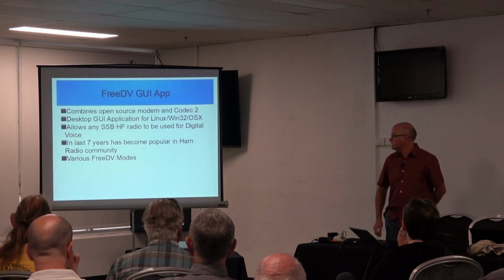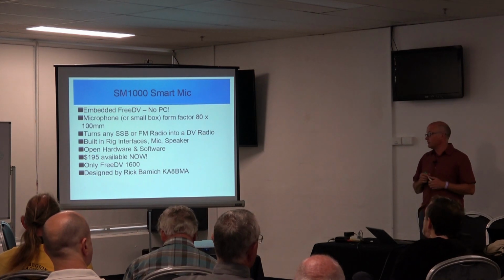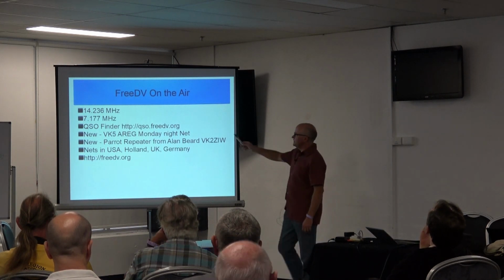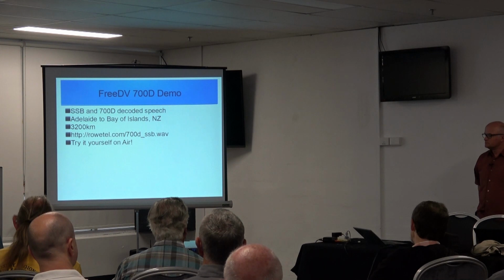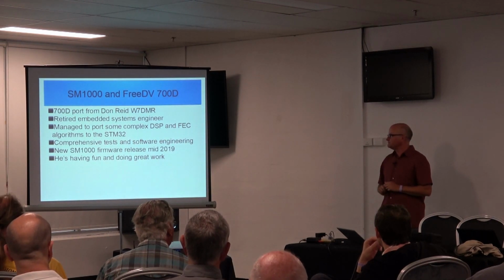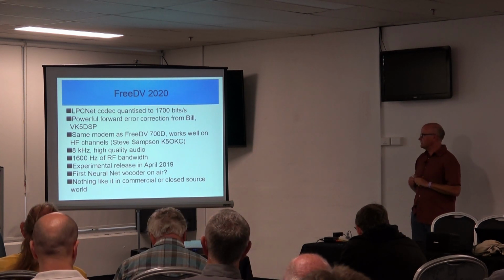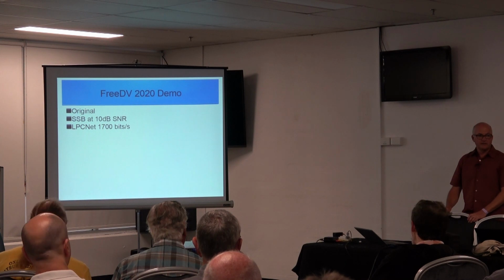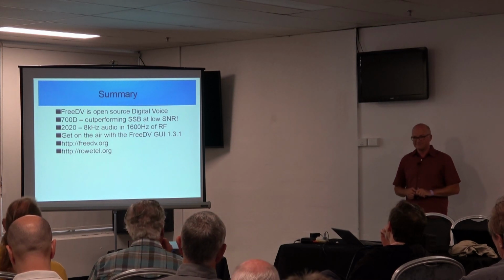FreeDV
David Rowe, VK5DGR

Abstract

If you have not tried FreeDV yet then have close look as David Rowe explains how it works and how to get on air with the

Free  to download application of FreeDV and see the SM1000 box to add to you radio line up or SOTA gear for HF contacts.